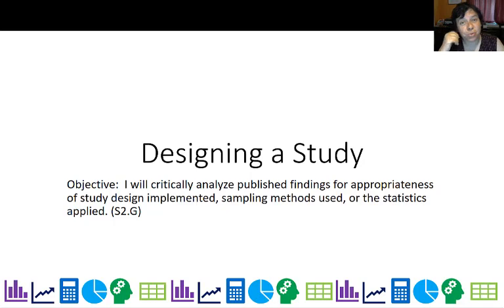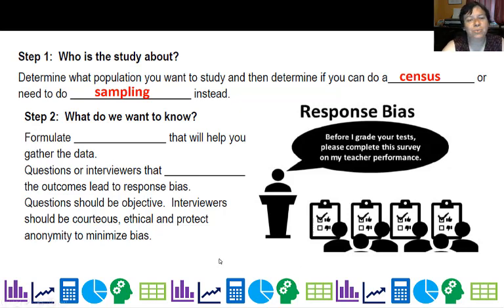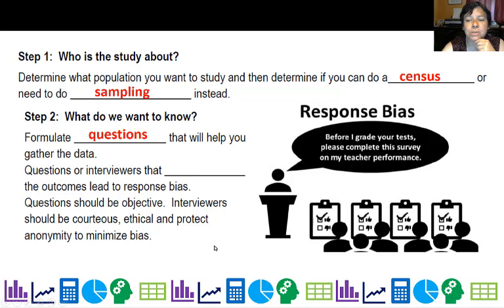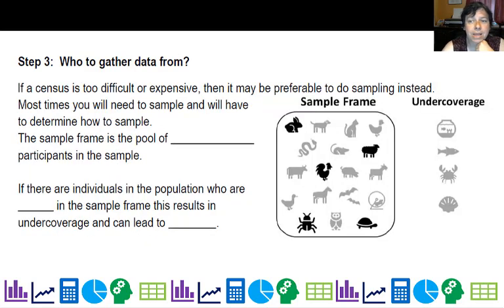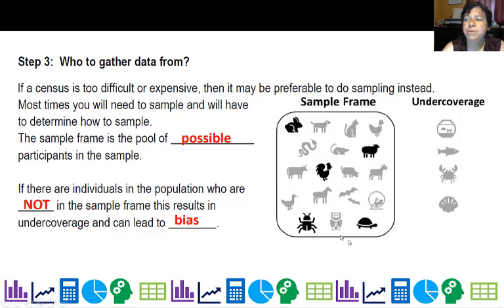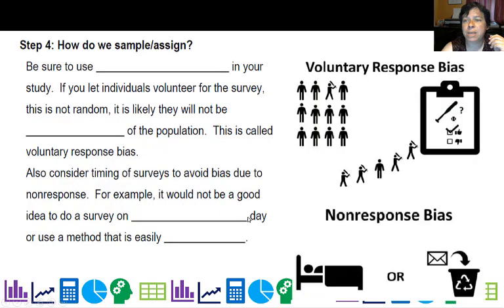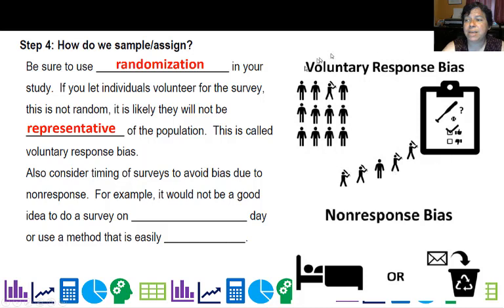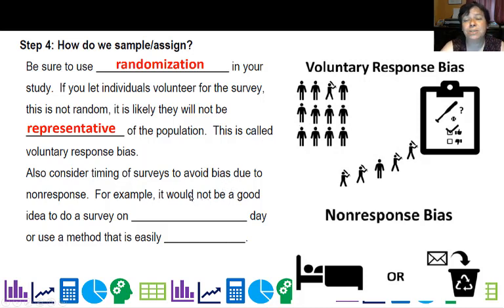D1 Designing Studies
Key issues in designing studies, in particular sources of bias.